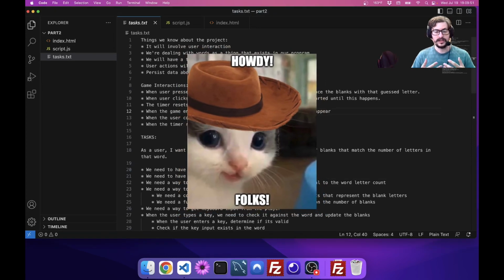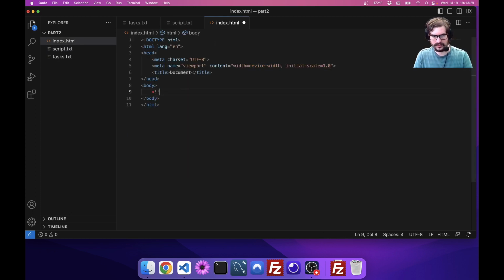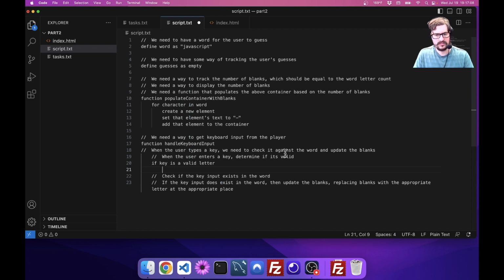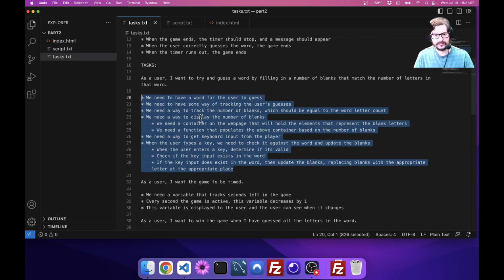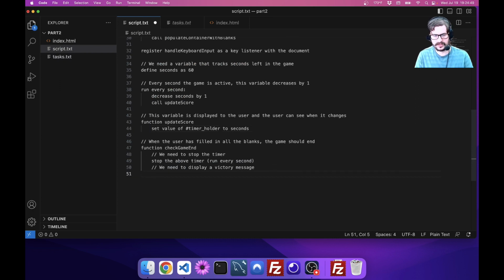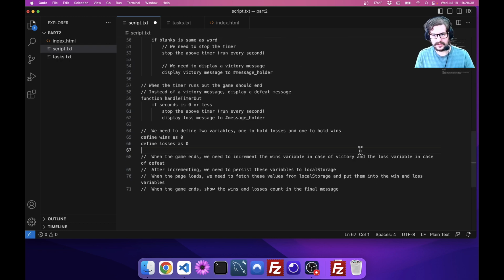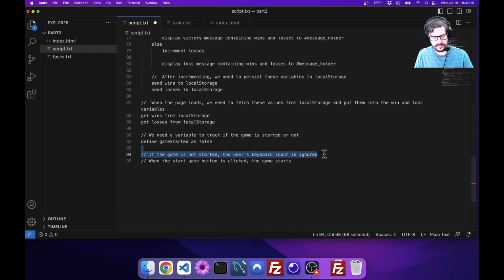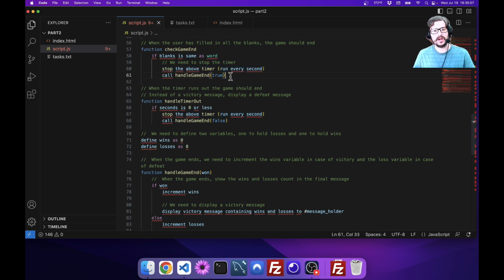How to Break Down a Project Part 2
In this video we'll continue from part 1 and turn our tasks into pseudo code

00:00 Intro
00:28 Overview
01:20 Setup
02:40 Pseudo Code
04:11 Pseudo Algorithms
15:26 Adding Checks
24:53 Review/Outro